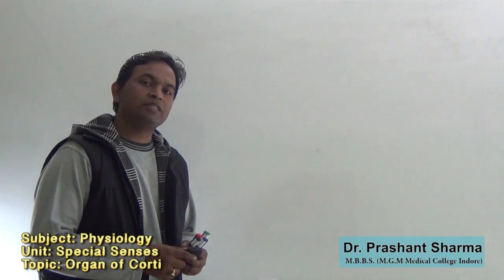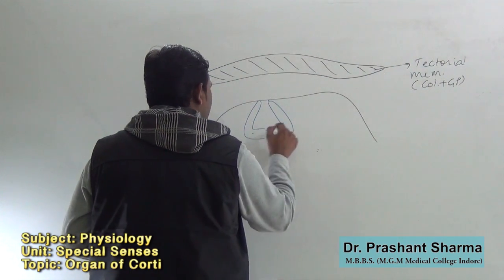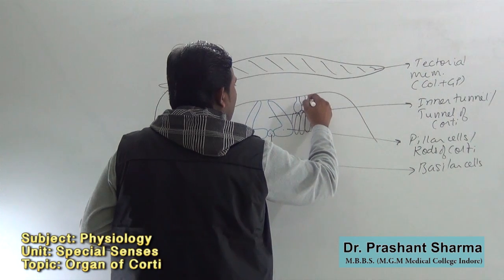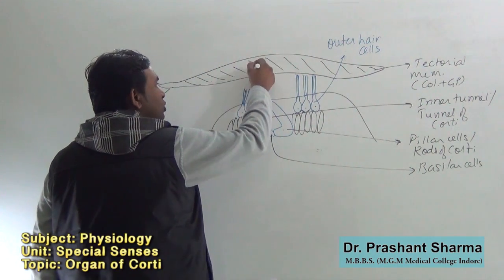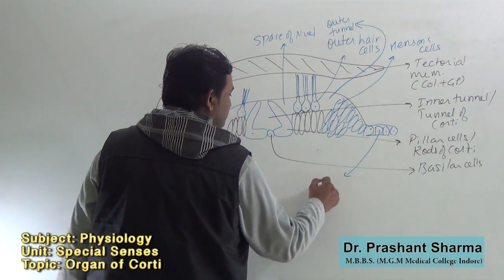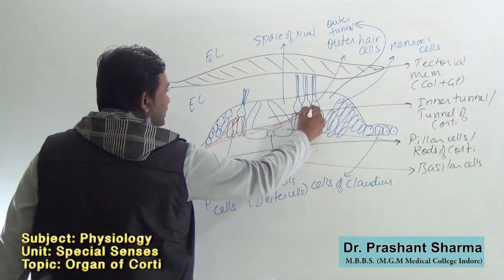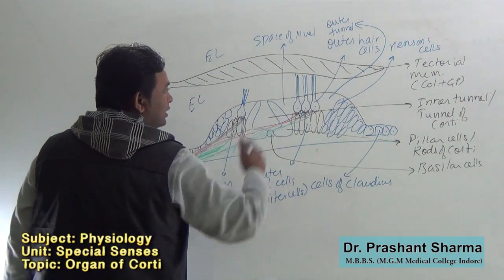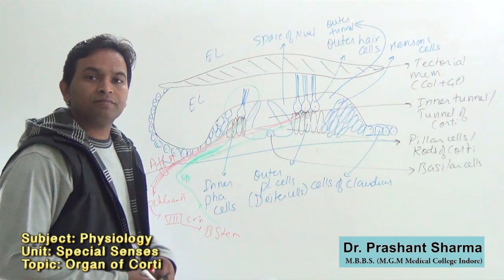Phy Organ of Corti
In this video structure of Organ of Corti in internal ear has been discussed